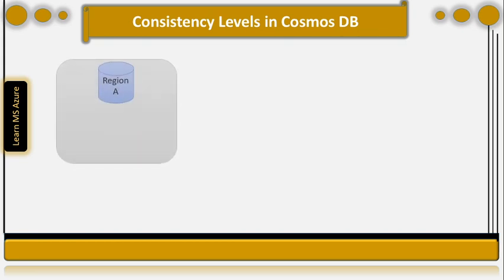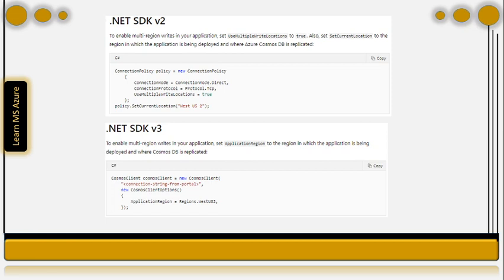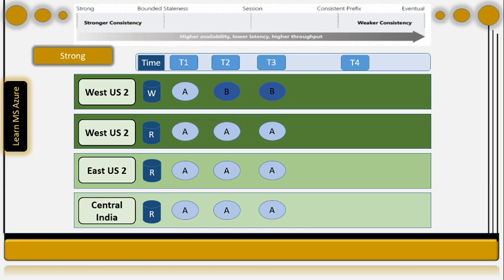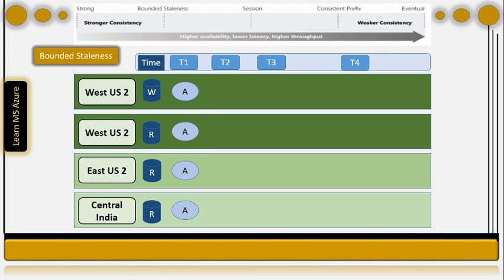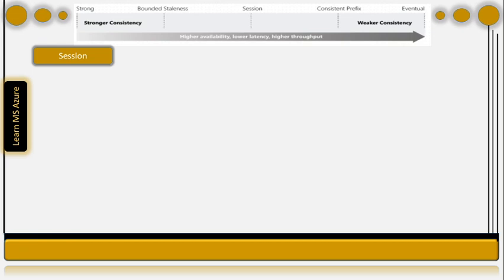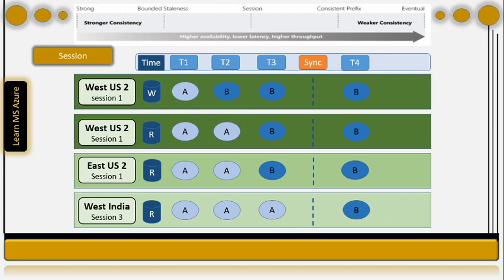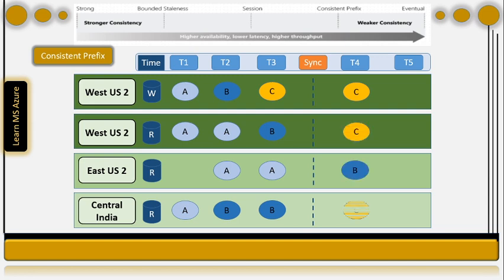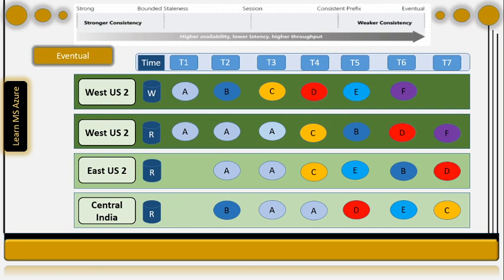Understanding consistency levels in Azure cosmos DB | Choose the right one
This video explains What is consistency levels in Azure Cosmos DB and how it provides spectrum of levels and when to choose the right one as a tradeoff between Performance and consistency